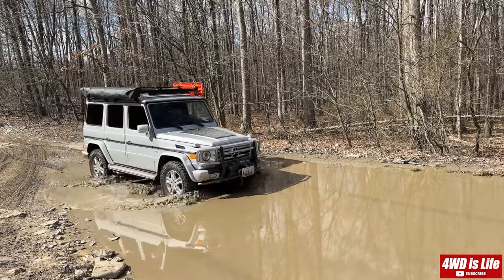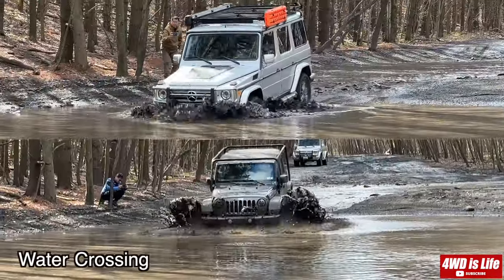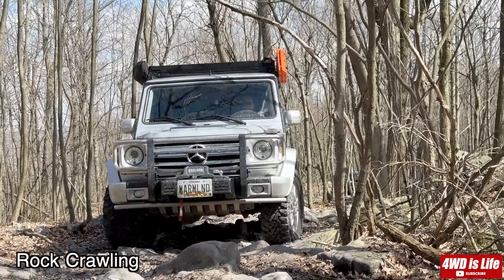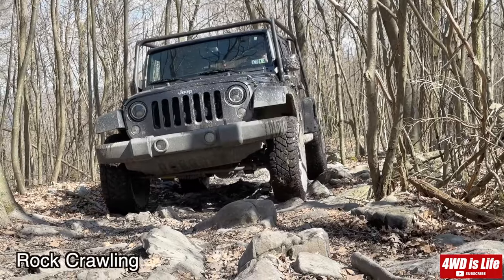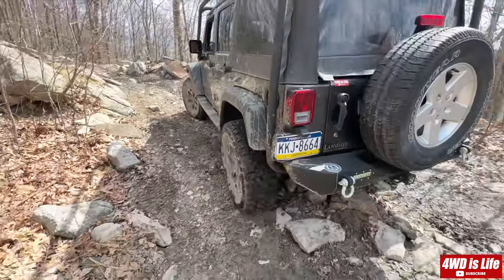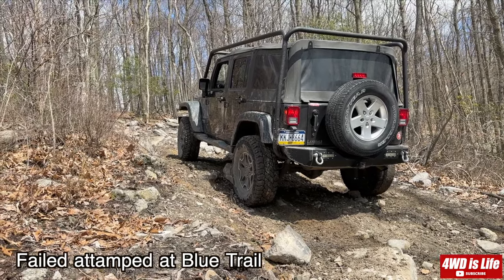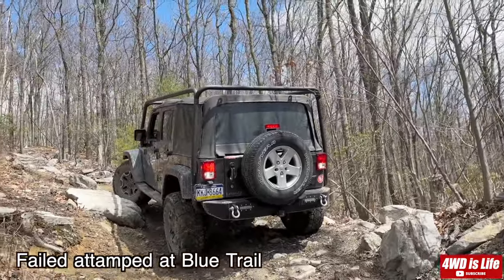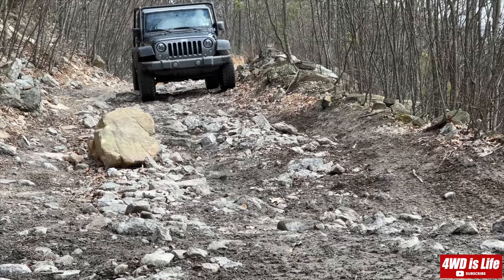Mercedes G-Class vs Jeep Wrangler - Off-road Comparison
2012 Mercedes G class
ENGINE: 5.5L/382-hp/391-lb-ft DOHC 32-valve V-8
TRANSMISSION: 7-speed automatic
CURB WEIGHT (F/R DIST): 5603 lb (50/50%)
WHEELBASE: 112.2 in
EPA CITY/HWY FUEL ECON: 12/15 mpg